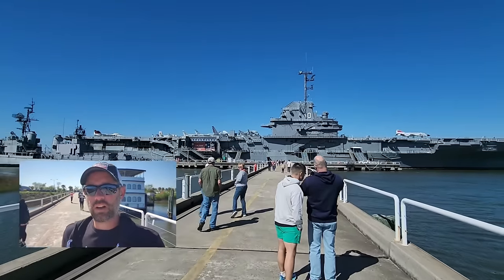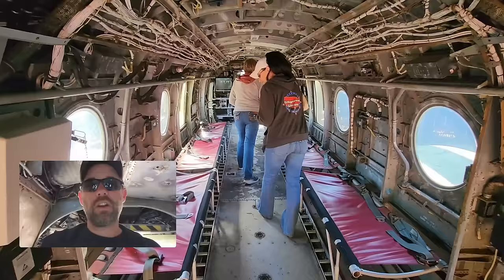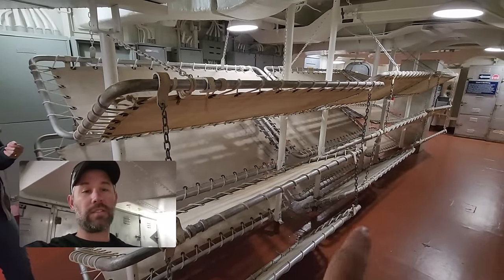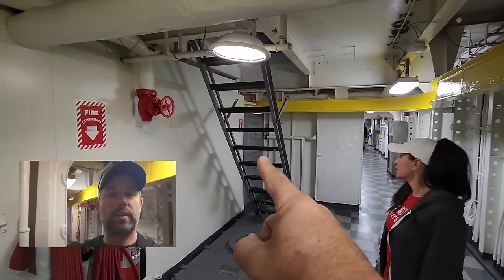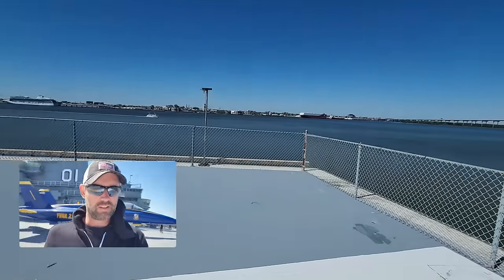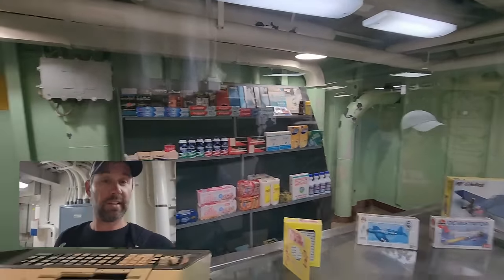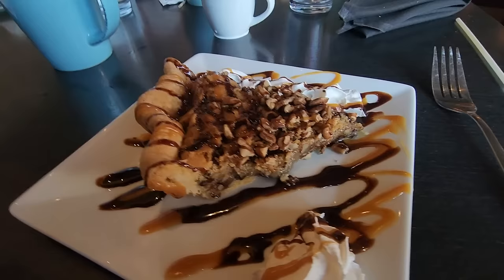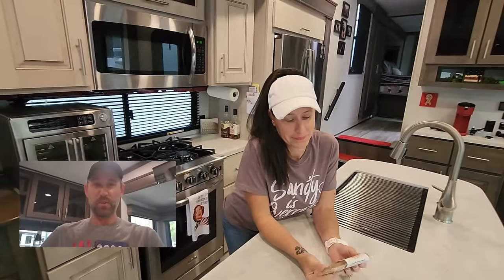Secret Revealed! RV Life - Charleston, South Carolina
This week, we are in Charleston South Carolina with friends. We did some exploring and found a secret which will be revealed!

Here is how you can help us help Veterans:
3. Donate on PayPal (100% of funds through PayPal go directly to Veterans) (Scroll down to PayPal and click on the Donate button.
4.
5.
6.

Alethea Paradis
Rich & Janice Sharp
Chris Mayers
Brett Higgins
Joyce Glover
Tim F
Warren Miller
Ray Foor
Barbara Spiecher
Kirk McNamara
Ken Wise
Joe & Patty Potts
Maryanne & Fritz